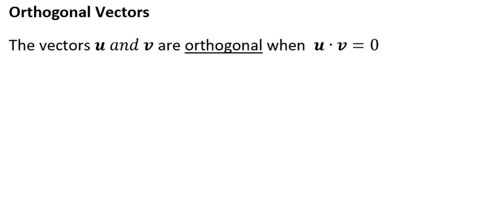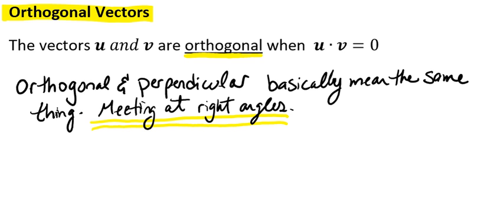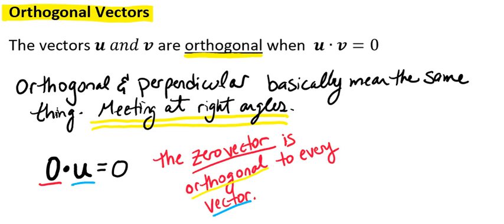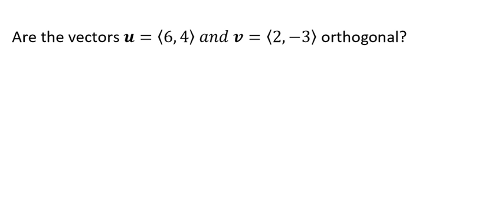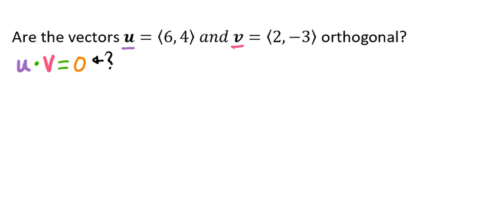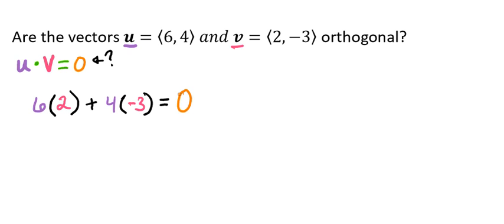Determining Orthogonal Vectors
This video walks you through what it means for two vectors to be orthogonal, as well as how to determine if two vectors are orthogonal.